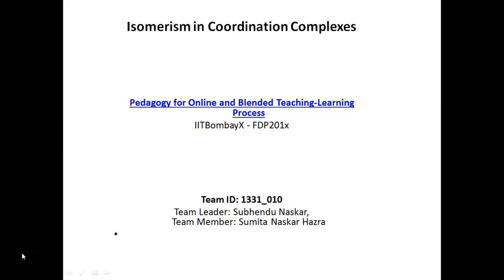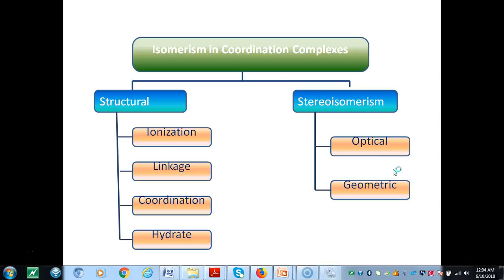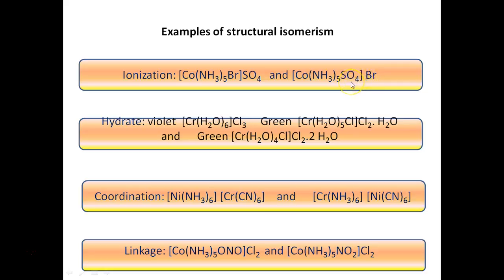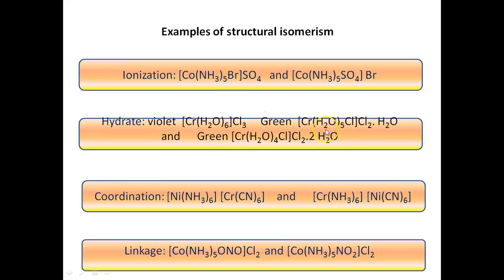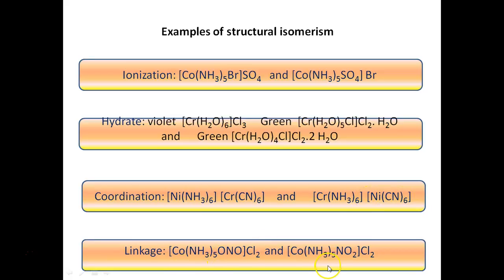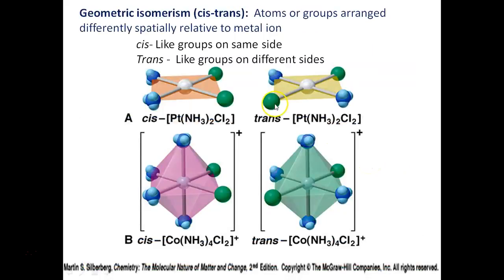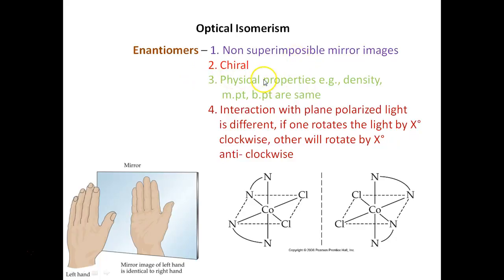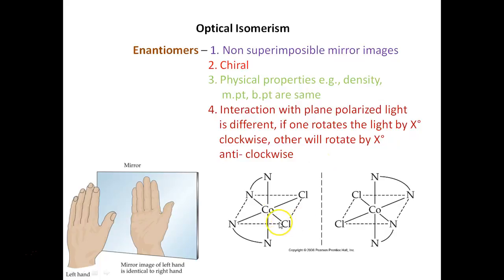Isomerism in Coordination Complexes